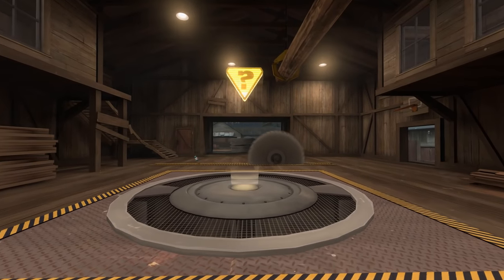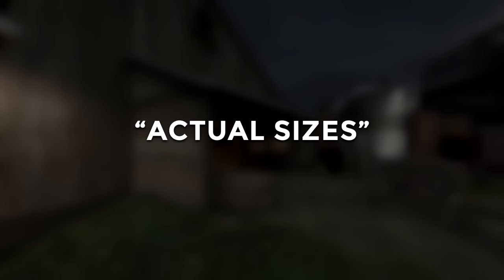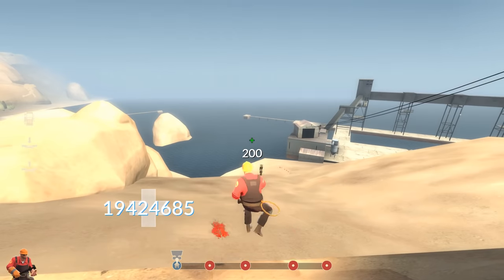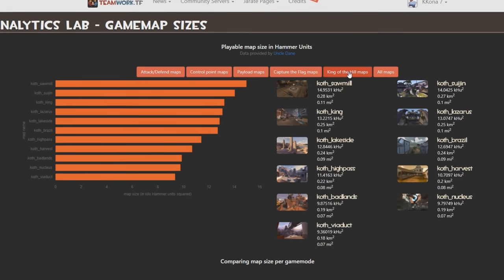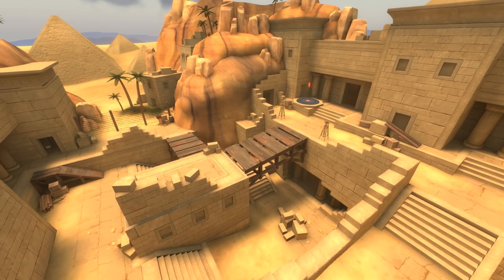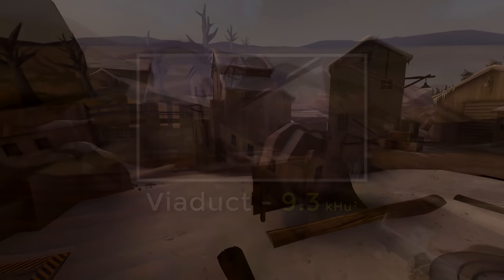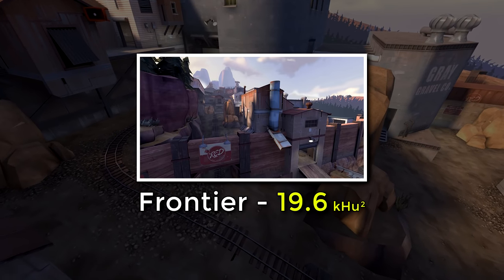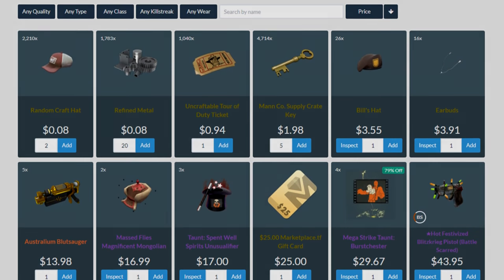TF2 Maps (Actual Size)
Maps, maps, we are the maps. Celebrateanadabada birthday bash. Anyway, this is a half story-time, half Fun Fact video about the size of TF2 maps (or at least the size that actually matters).

Thumbnail SFM by @PyBun
Special Thanks @Pazer
Special Thanks @UEAKCrash

AMENDMENTS:
(04/06/2018) Updated the size of Enclosure from 48.446 to 41.0497. Pazer discovered that the nav flood had extended into an inaccessible area by accident. Still the biggest map, but not by as much as previously thought.

(04/07/2018) The conversion rates from kHu² to real life measurements are incorrect; here is a list of every map, along with their averages in km² (data provided by @the_link_crafte on Twitter)